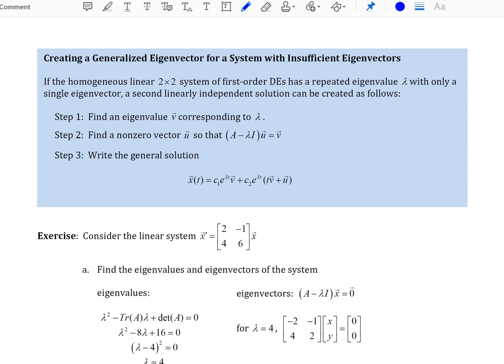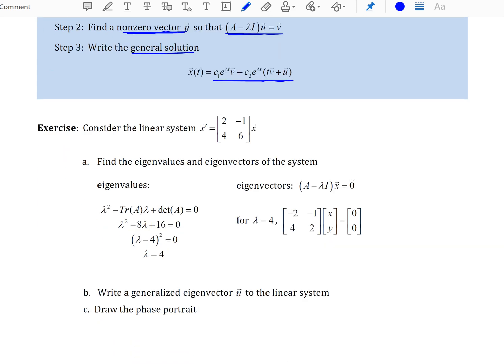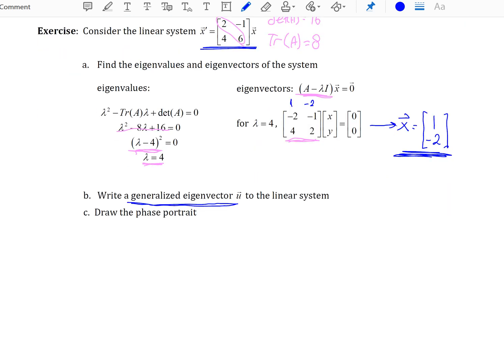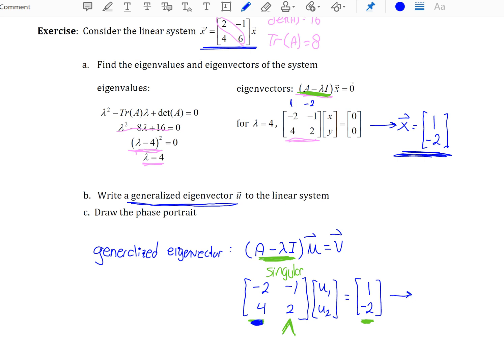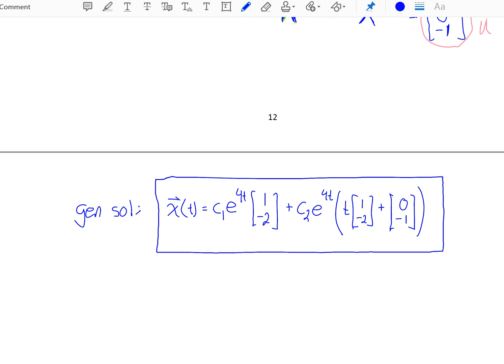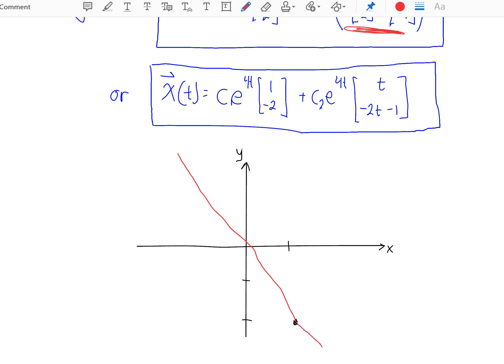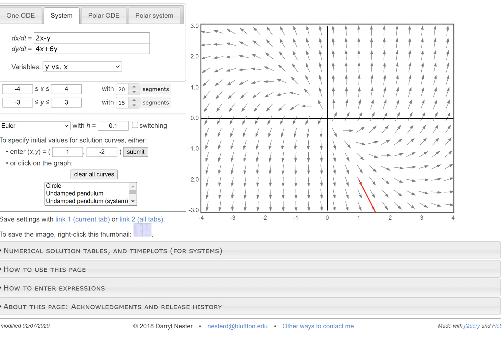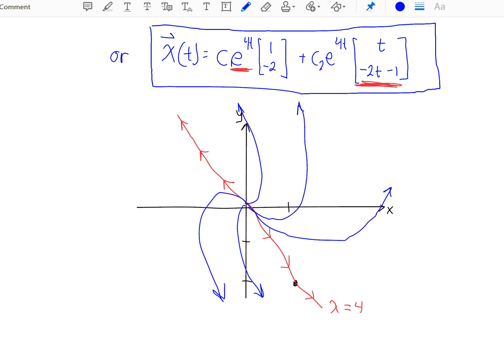Chapter 6.2 Generalized Eigenvectors